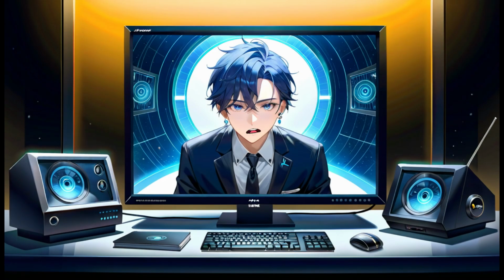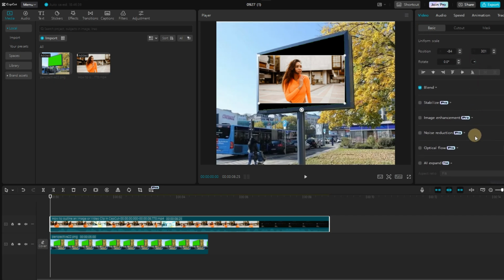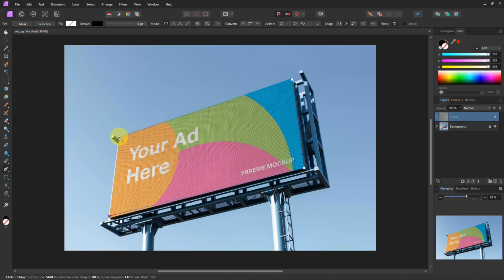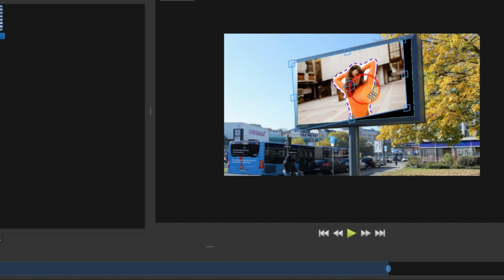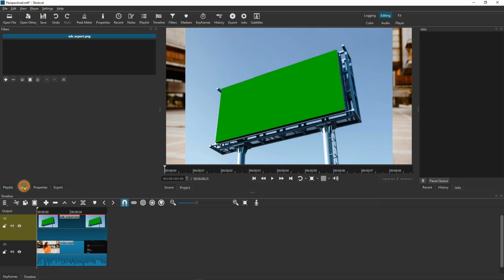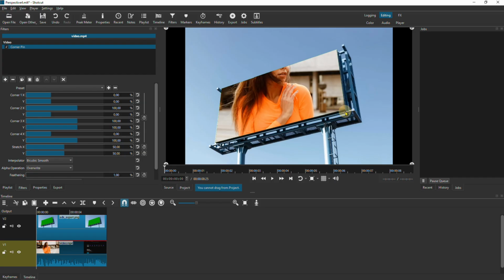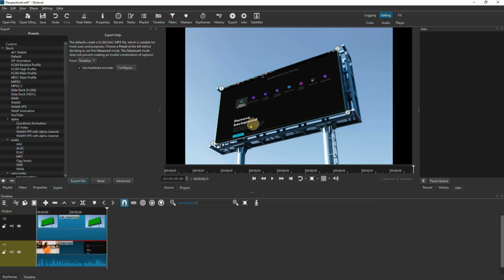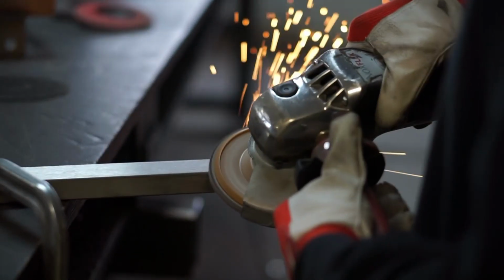Can You Change Video Perspective in CapCut? Let's Find Out!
Learn how to change the perspective of a video in kinda CapCut using a simple work-around. In this tutorial, we'll show you a step-by-step guide on how to achieve this effect and take your video editing skills to the next level. +++ SOLIDBugs - SOLID Software Tips +++

+++ Playlist with popular SOLIDBugs videos +++